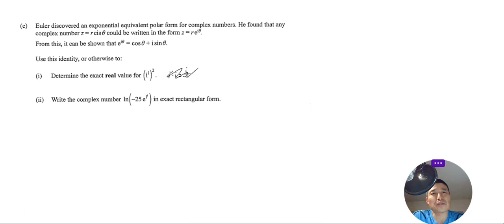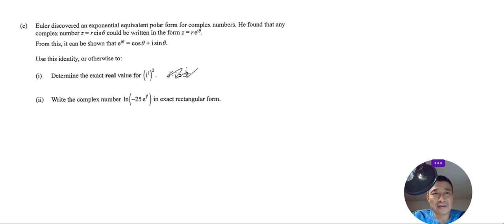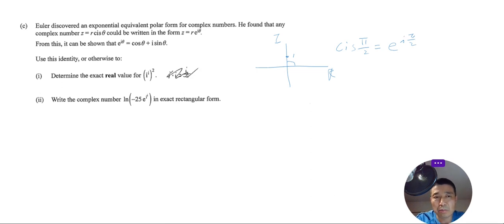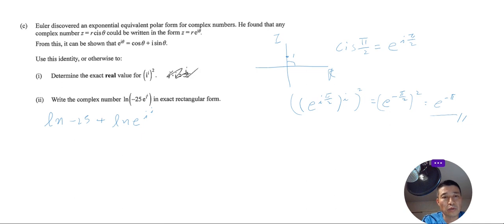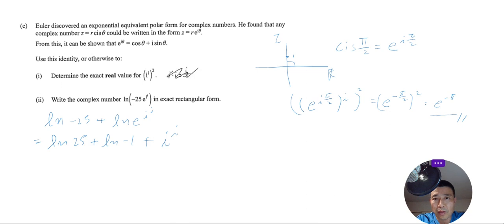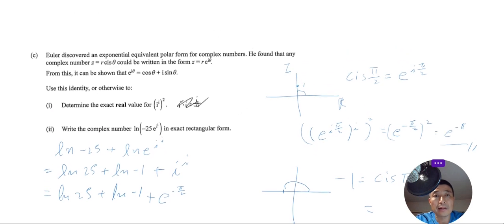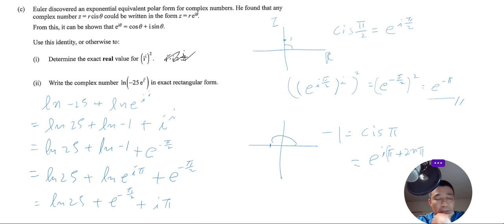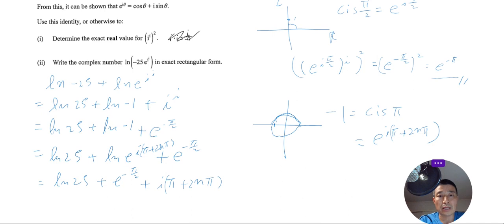PlusTWO NCEA Scholarship Cal 2023 Q2 c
NCEA Scholarship Cal 2023 Q2 c